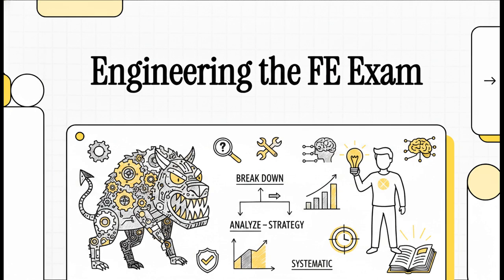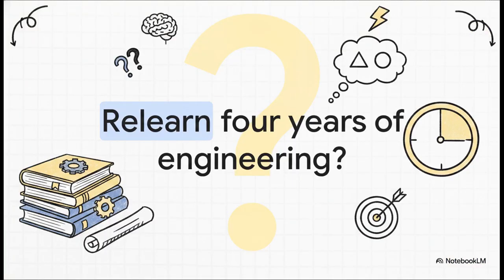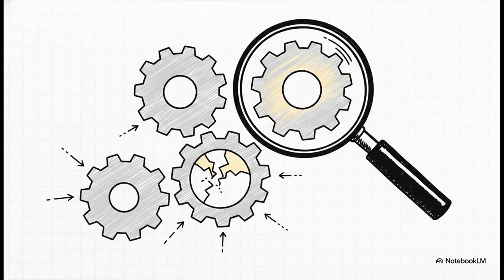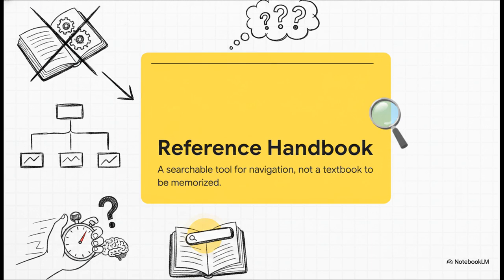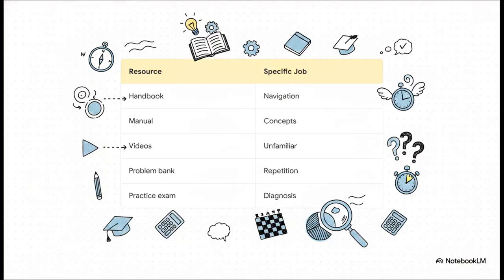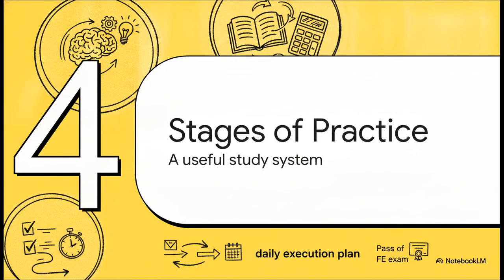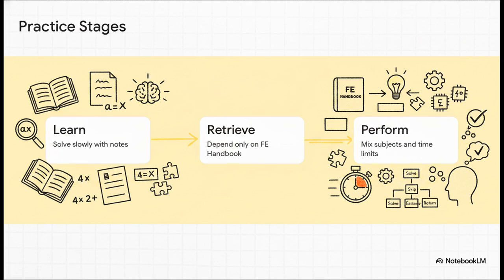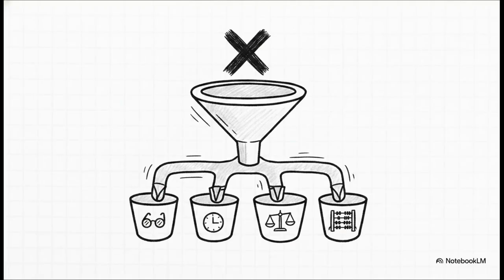Engineering the FE Exam